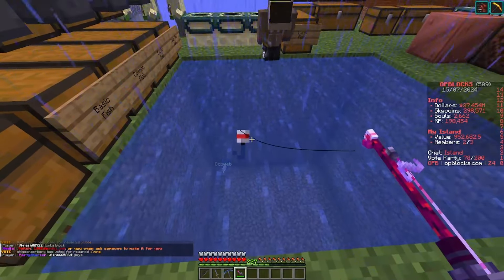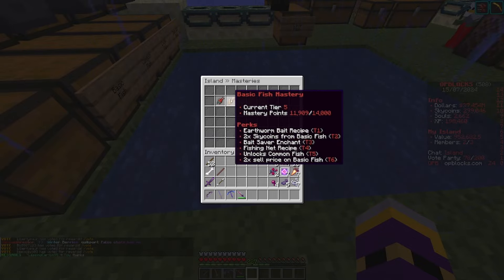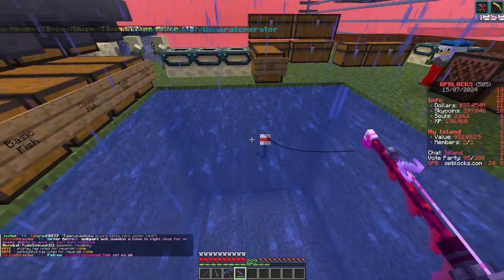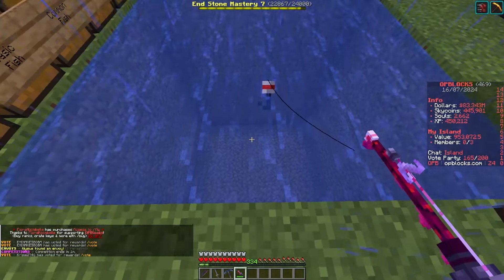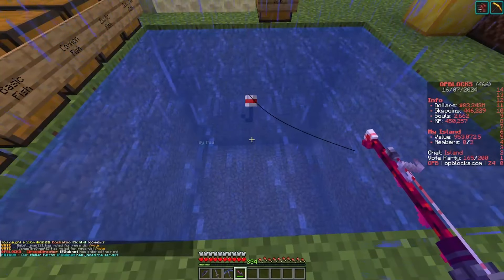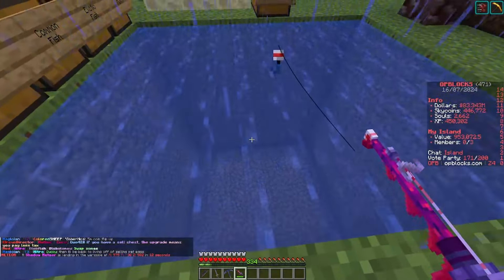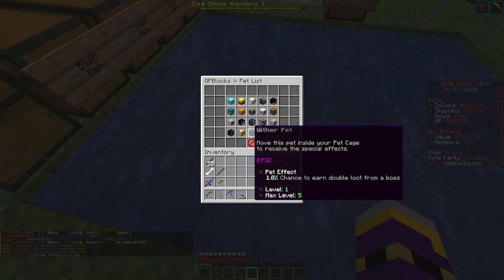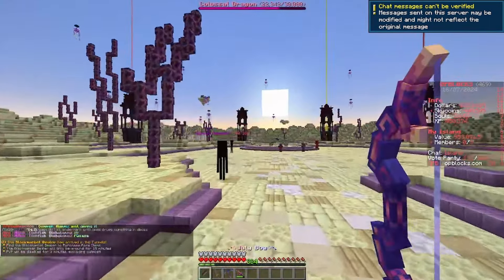What are the best custom enchants!!! - Minecraft Skyblock S3 E5 [OPBlocks]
Hello everyone. welcome to a brand new season of Skyblock in Minecraft
The aim of this season is to finish #1 on the Team leaderboard.

If you would like to join me on the server, please use the following IP address - hub.opblocks.com - make sure you are using version 1.20.2

rue.border.collie